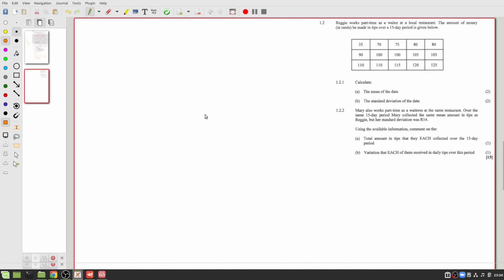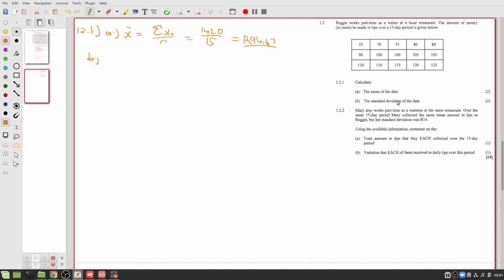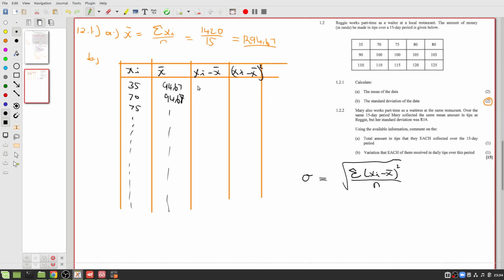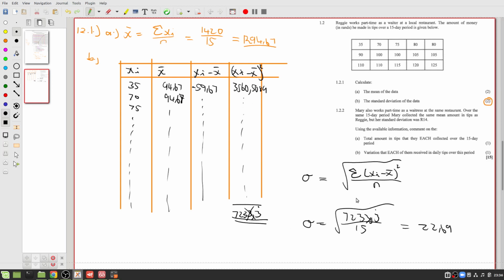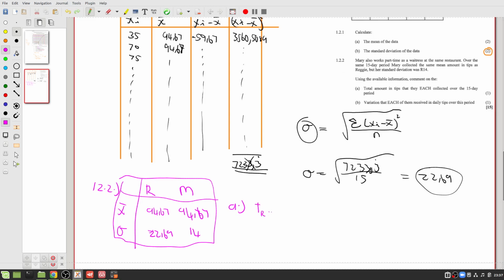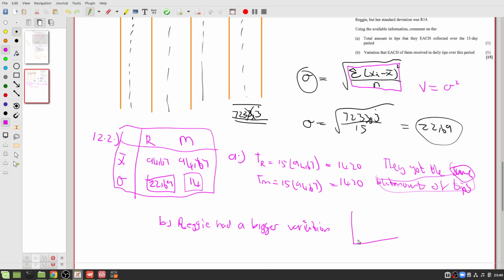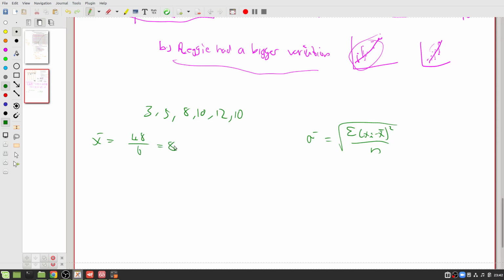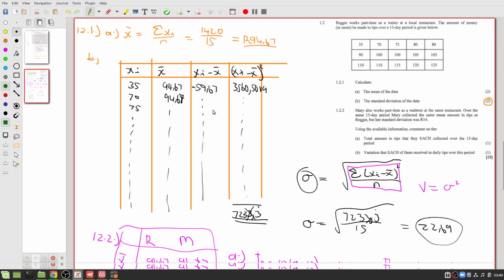CAPS November 2018 Paper 2 - Question 1 (part 2)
Mean
Standard Deviation